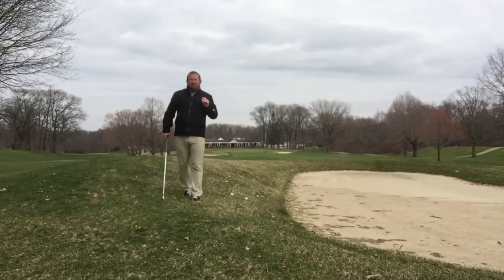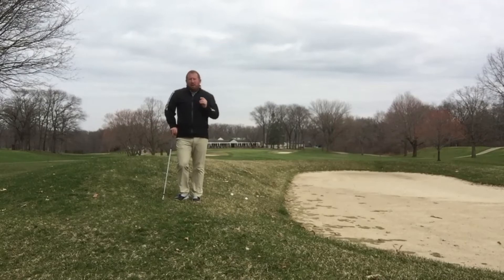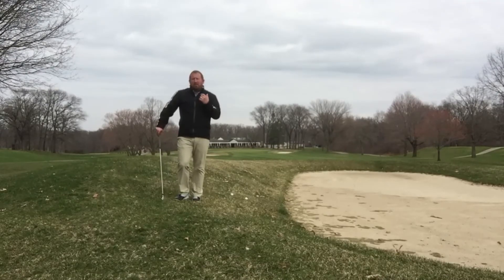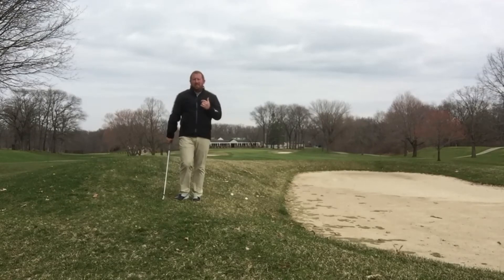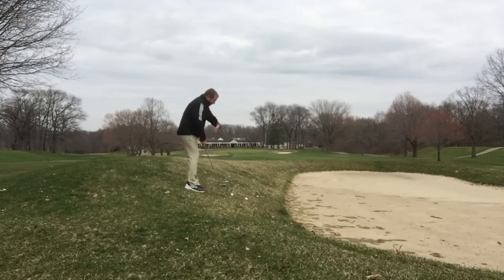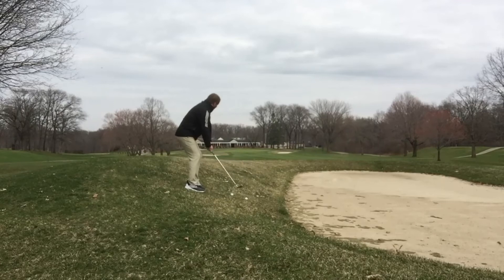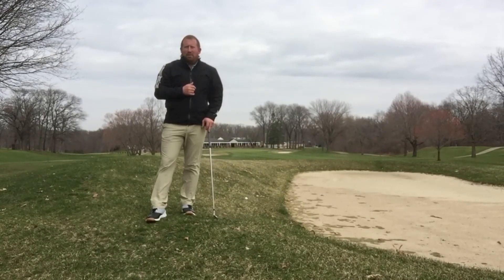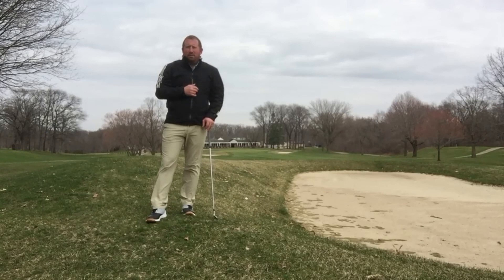Uneven Lies - Ball Below Your Feet with Eric Drane, PGA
On all uneven lies is its important to take the following steps...
1. Wider Stance
2. Swing Smoother
3. Swing with the slope

Ball Below Feet Adjustments...
1. Add knee flex
2. Your turn will be limited - so add a club
3. Aim to the left of  your target

Let me help you play better golf!